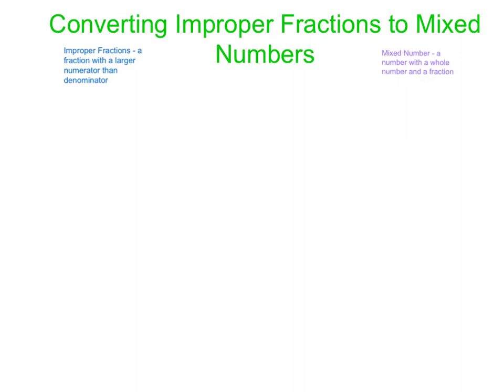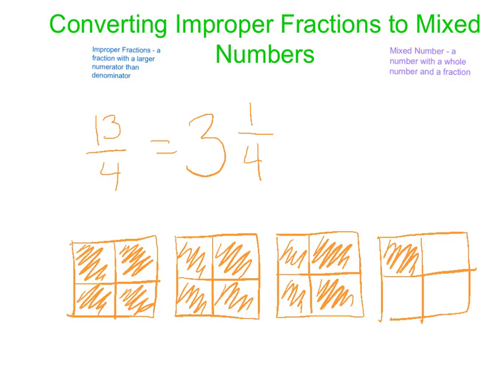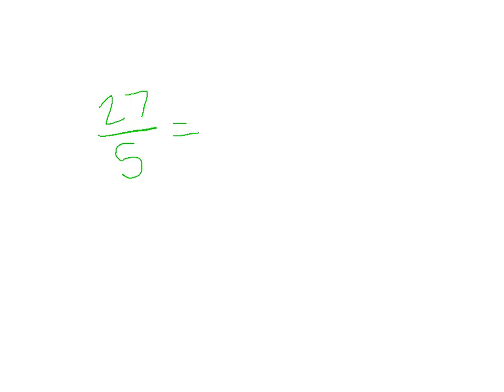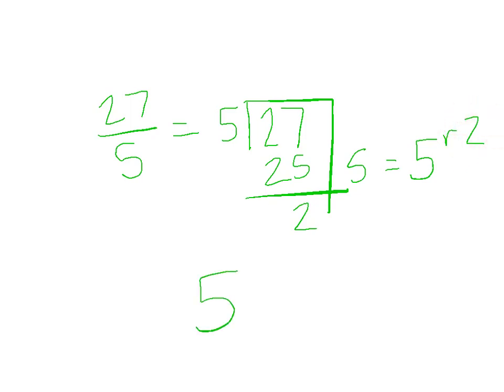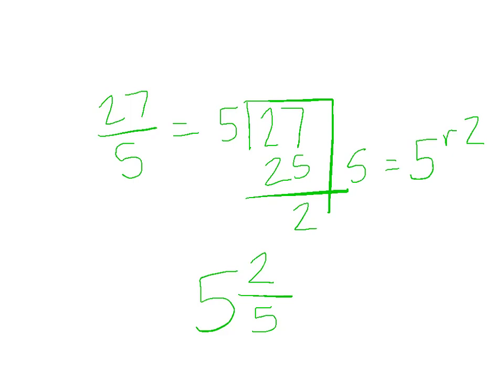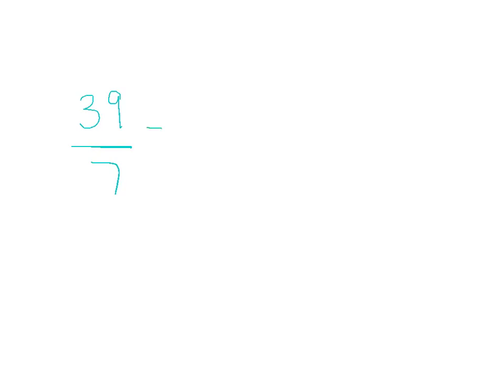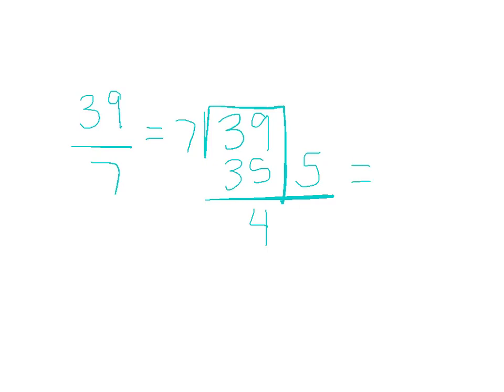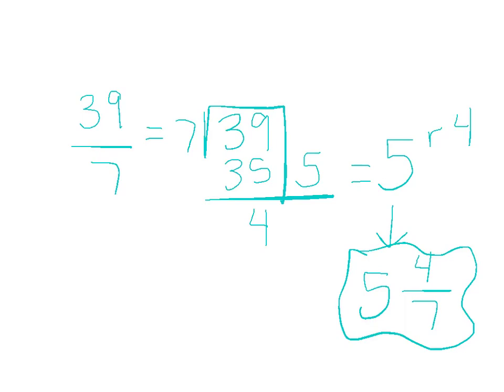Converting Improper Fractions to Mixed Numbers